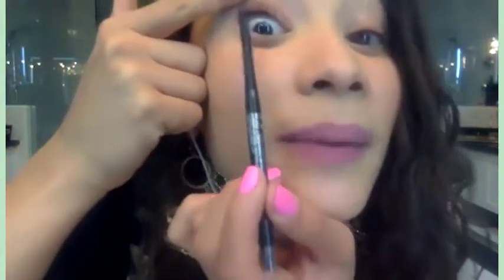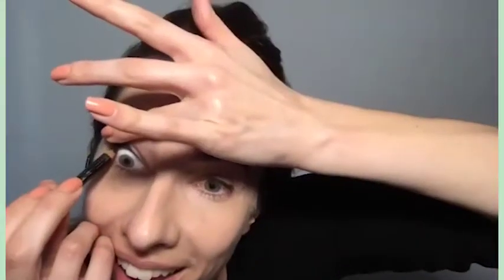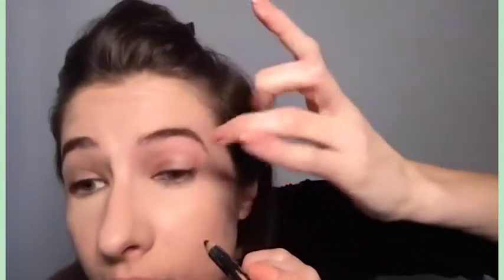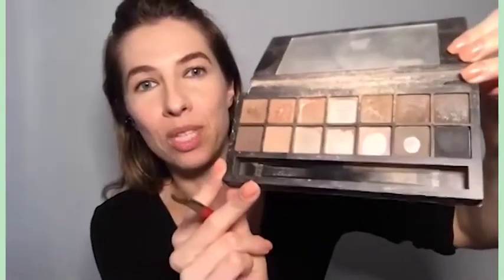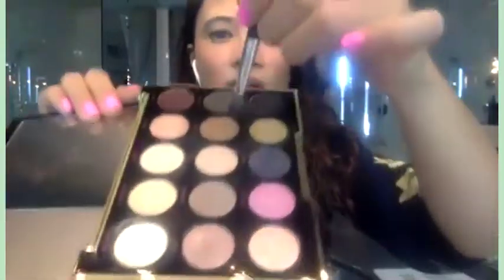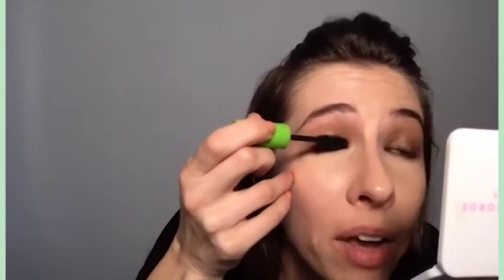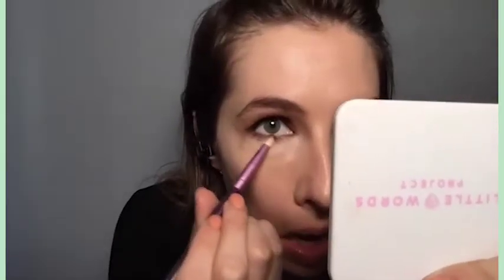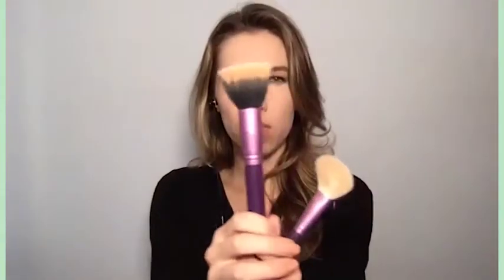5 Minute Makeup for Video Meetings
This tutorial will teach you how to do your makeup in 5 minutes. For a video meeting, zoom or skype call! Professional Makeup Artist Naomi Robles shows Rachel Kopczyk each step and you can follow along as well!
Grab your makeup bag and hit play!